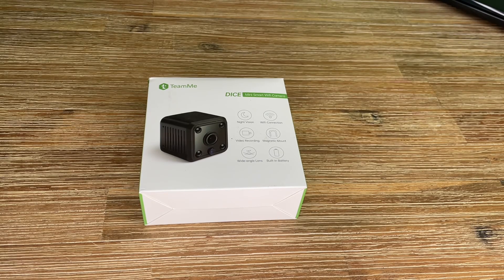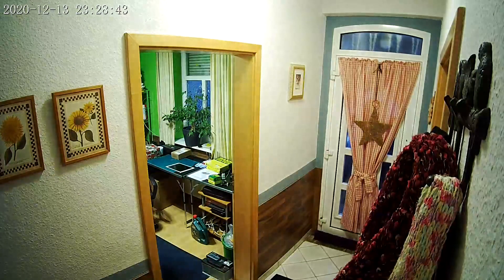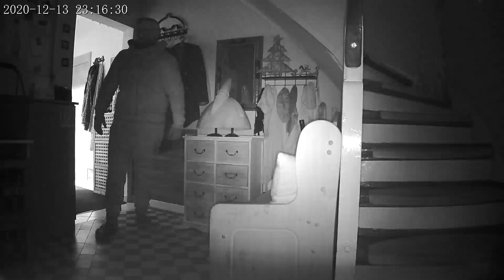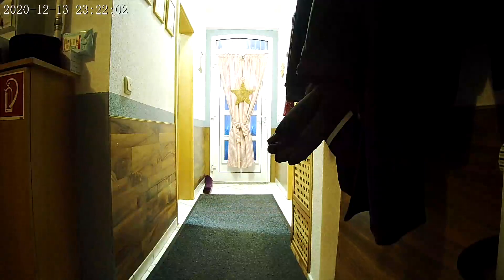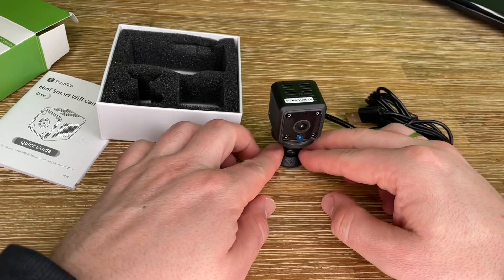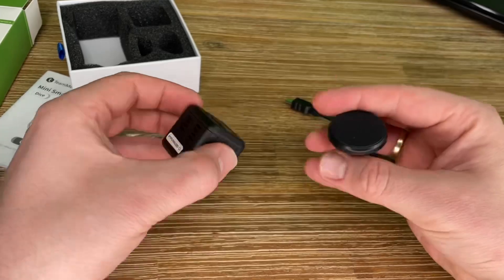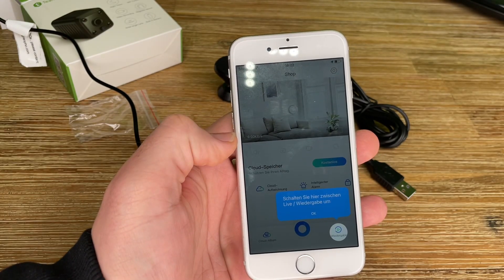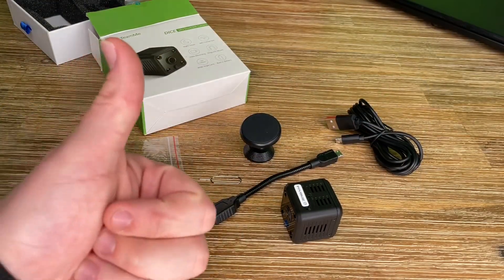TeamMe Mini Spy Camera, WiFi Wireless Hidden Camera, HM206 1080P HD unboxing and instructions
TeamMe Mini Spy Camera, WiFi Wireless Hidden Camera, HM206 1080P HD Small Home Security Camera with 32G SD Card, Night Vision, Motion Detection, Rechargeable Tiny Nanny Cam for Indoor Outdoor

【1080P Full HD Mini Hidden Camera】: A super small compact and portable mini spy camera (33mm×33mm×33mm), which is very easy to hide anywhere. Superior high-definition and 150° wide-angle lens can provide clear 1080P full HD video recording, allowing you to clearly see and monitor the situation when you are away. Support to connect to 2.4GHz WiFi and realize mobile phone remote monitor through mobile YCC365Plus APP (iOS / Android).
【Built -in Battery & 24/7 Loop Recording】: The mini spy camera has a built-in high-quality 500mAh rechargeable battery, which can work for about 120 minutes after being fully charged. This is a true wireless seucrity camera. The mini hidden camera also supports 24/7 recording when charging, you can plug it into the power or a USB charger or a power bank, never miss anything important.
【No-Glow IR Night Vision】: The night vision of TeamMe hidden spy camera turns on automatically in the dark, and the infrared light is not visible when recording, which can provide you with excellent clear viewing experience.
【Encrypted Cloud Service & Support 128G SD Card】: You can get 30 days free AWS cloud of 72 hours storage recording to avoid the risk of loss from a MicroSD card. AWS cloud of the home IP camera is certified by ISO/IEC 27001, which makes sure all your private data and videos are protected with the most security. Also support Local Storage with SD card, up to 128GB. Even if there is no wifi connection, this spy camera can still continuously record video and save it in the local SD card.
【Motion Detection Alert & Monitor Multi-places】: With the security camera, every potential dangerous action and sounds in your home can be accurately identified and sent to your mobile phone immediately, so you don't worry when you're out. This wireless security camera supports multiple Mobile phone/computer accessing at the same time, and you can also add 4 hidden cameras on your APP to monitor several locations.